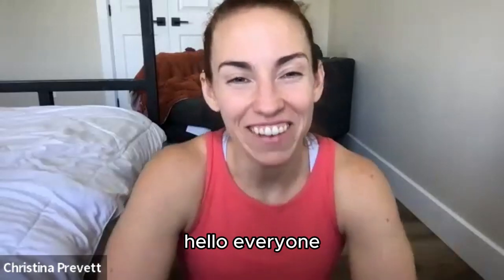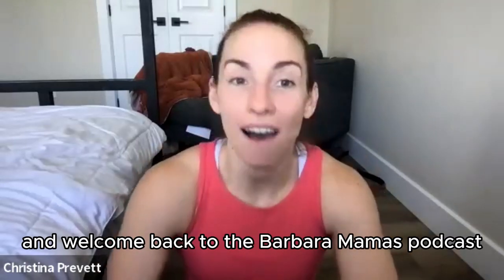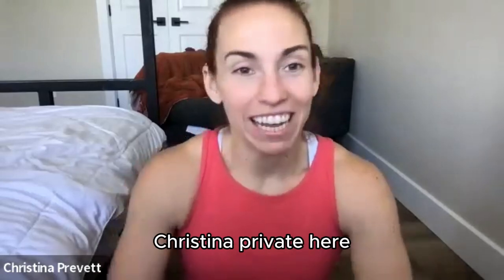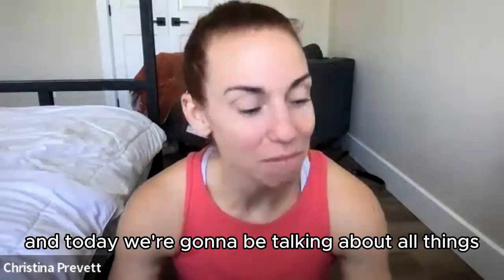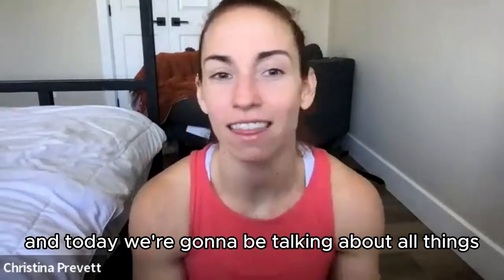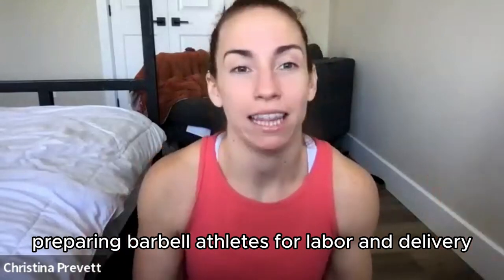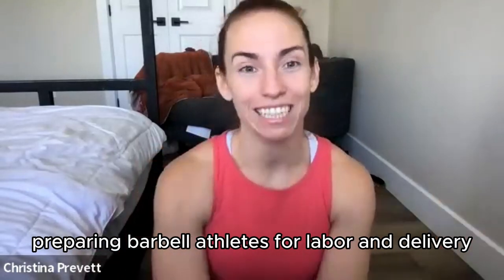Birth Prep for the Barbell Athlete | Labor & Delivery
When you are pregnant, you start thinking about labor a lot.
People like to tell you their horror stories.
You start reading things online.

Pregnant women into fitness can be told that "labor will be a cinch! No problem for you because you work out so much"

But is this true?
What happens if for YOU it doesn't go that way?

In this week's episode, Christina talks about the stages of labor, what to expect at each stage and then how SPECIFICALLY for the barbell athlete, how to prepare for labor and delivery.

This is a jam-packed episode and we can't wait for you all to listen to it.

Interested in our programs? Check us out here!